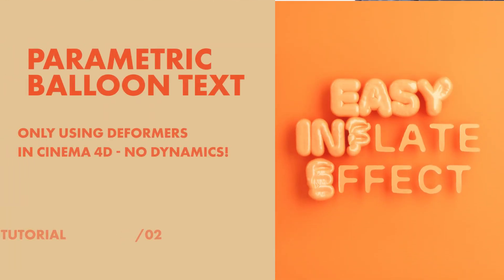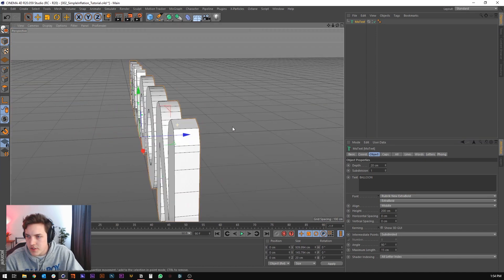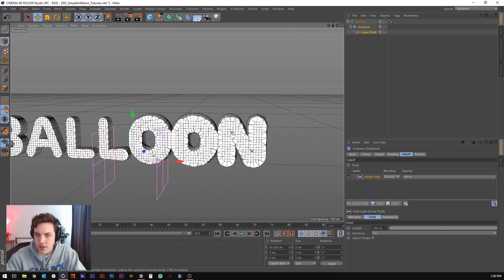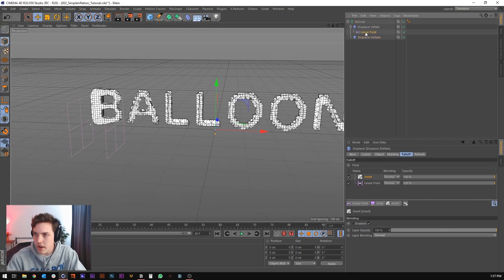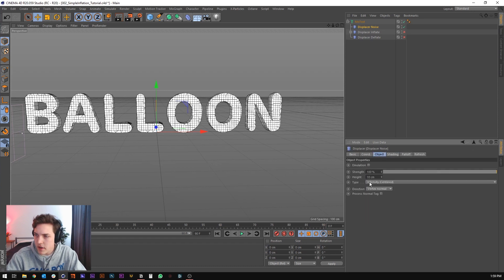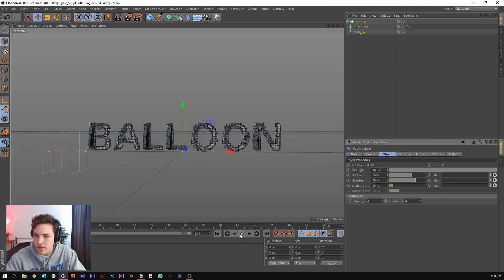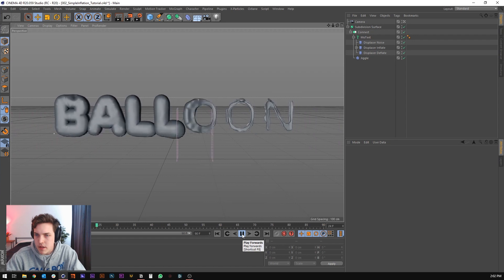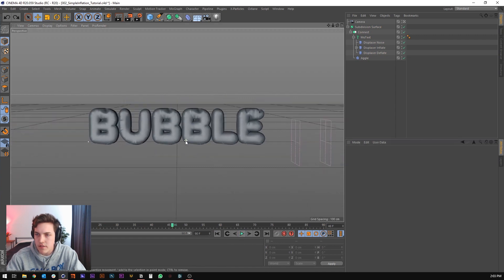C4D TUTORIAL #2 - Creating Parametric Inflating Balloon Text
In this video i will go over how to create a super simple parametric inflation text only using deformers. NO DYNAMICS REQUIRED!
This tutorial is supposed to be super simple, and the effect is not perfect, but its a cool technique if you're looking for something simple, and need to be able to edit the text after the effect is done!
Apologies for the audio quality- I've been working from home during the lockdown and don't have access to my microphone!
Tutorial based on a similar tutorial by Sean Dove:
Definitely check out his awesome content!
If you have any questions about any questions about anything in the video, make sure you post it in the comments and I'll do my best to help you out!
Have an idea for another tutorial you'd like to see? Get in touch with me at
and use the subject line "tutorial idea".